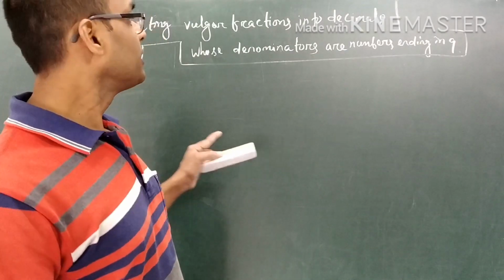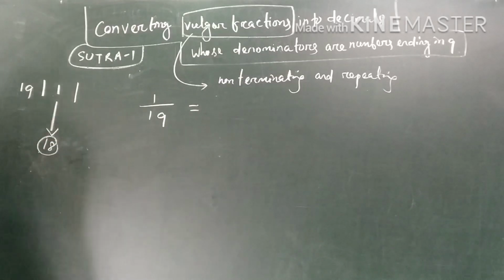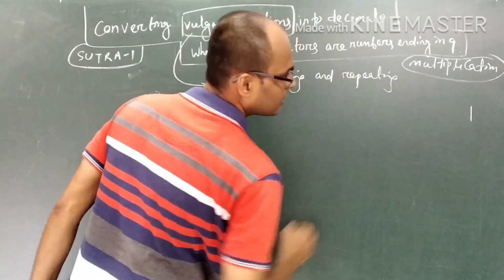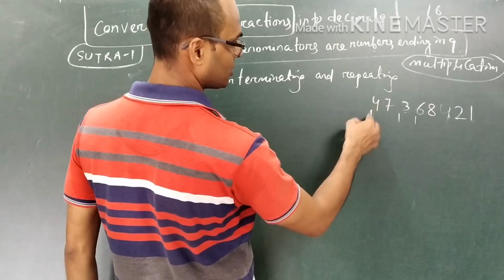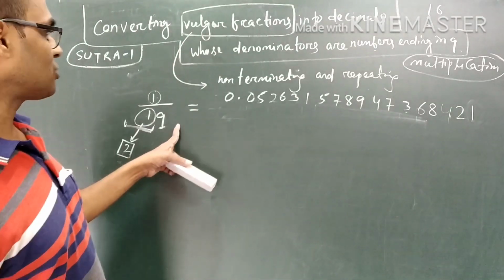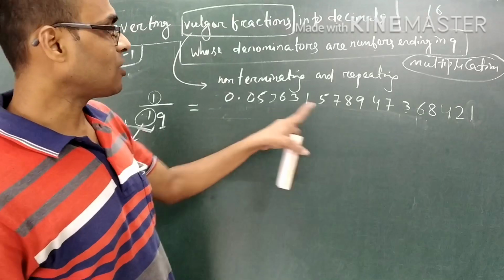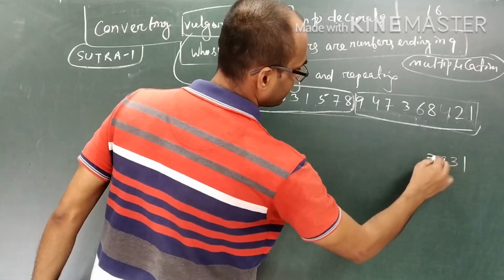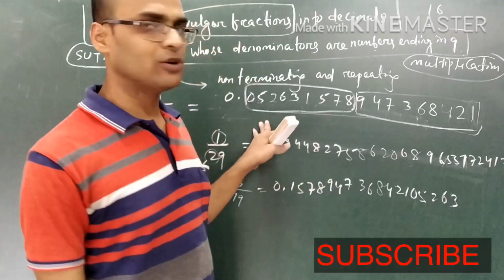VEDICMATHS-9/vulgar fractions to decimals where denominator is a no ending in 9(multiplication methd